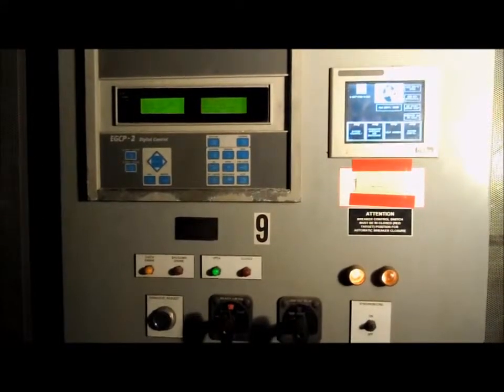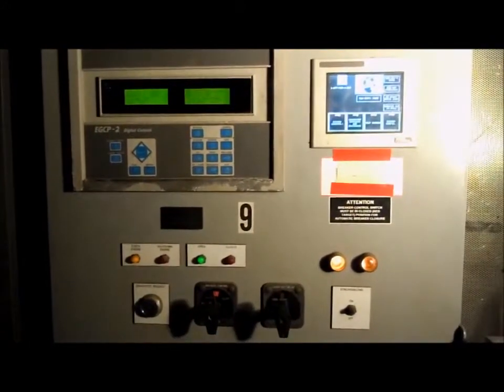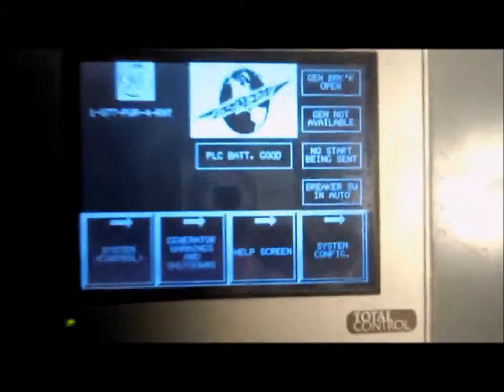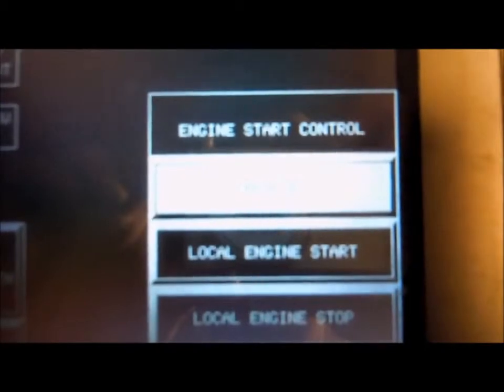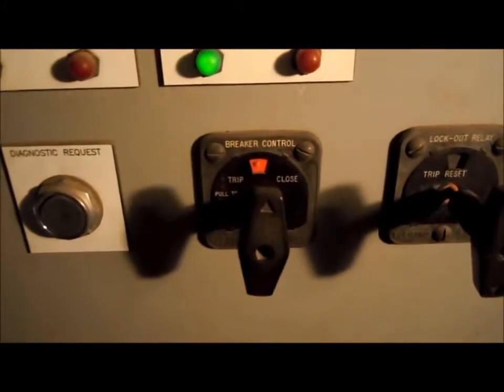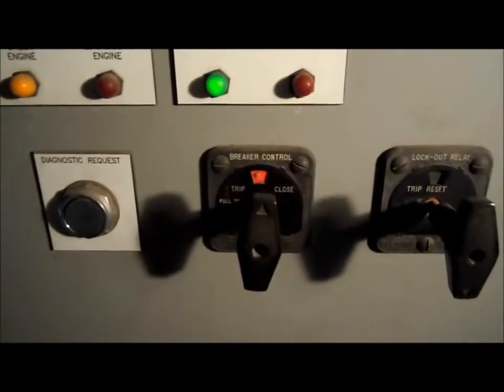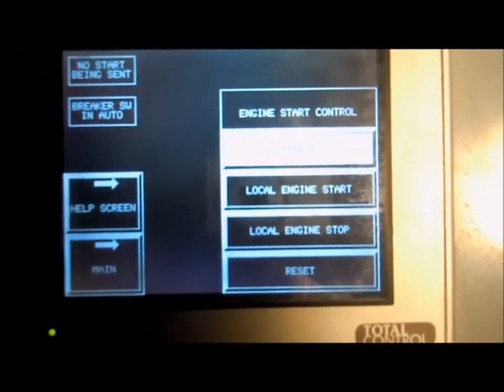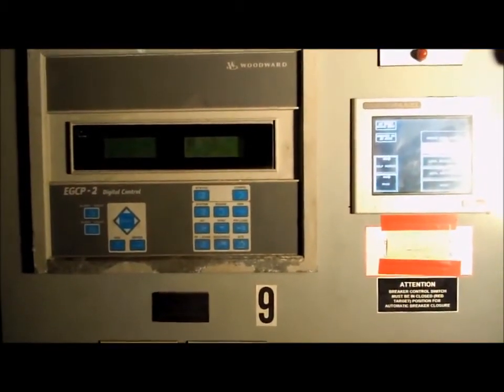ซ่อม Power Supply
ซ่อม power supply โรงงานอุตสาหกรรม ขนาด 5 kva - 2000 kva
ซ่อม power supply 3 phase
ซ่อม power supply 1 phase
ซ่อมเพาเวอร์ซัพพลาย โรงงานอุตสาหกรรมทุกรุ่น ทุกยี่ห้อ นอกเหนือที่ได้แสดงรายละเอียดไว้
ณ ห้อง LAB สาขาวิศวกรรมคอมพิวเตอร์ ม.เกษมบัณฑิต(ร่มเกล้า)
ซ่อมไม่ได้ไม่คิดเงิน รับประกันงานซ่อม 3 เดือน - 1 ปี
ซ่อม power supply APC  , ซ่อม power supply TDK
ซ่อม power supply Omron
ซ่อม power supply Meanwell  , ซ่อม power supply GE Fanuc
ซ่อม power supply Shindengen, ซ่อม power supply Cosel
ซ่อม power supply Lenze  , ซ่อม power supply Mitsubishi
ซ่อม power supply Siemens  , ซ่อม supply Power-one
ซ่อม supply Nemic Lambda, ซ่อม supply Gresham
ซ่อม power supply Idec  , ซ่อม power supply Delta Elect.
ซ่อม power supply UPD  , ซ่อม power supply Phhong
ซ่อม power supply Traco Power, ซ่อม power supply Calex
ซ่อม power supply Globtek  , ซ่อม power supply MTM Power
ซ่อม supply Unipower, ซ่อม power supply Elko
ซ่อม power supply Power Solve, ซ่อม power supply Asus
ซ่อม power supply Artesyn ,ซ่อม power supply Kikusui
ซ่อม power supply Cabur , ซ่อม power supply Magna
ซ่อม power supply KSI, ซ่อม power supply Phoenix
ซ่อม power supply Astec, ซ่อม power supply ECU
ซ่อม power supply XP, ซ่อม power supply ABB
ซ่อม power supply Power Box
ซ่อม power supply Lutze, ซ่อม power supply Inova
ซ่อม power supply Vicor, ซ่อม power supply Zentro
ซ่อม power supply Elektrik, ซ่อม power supply Scientific